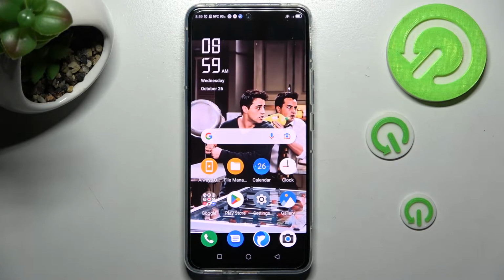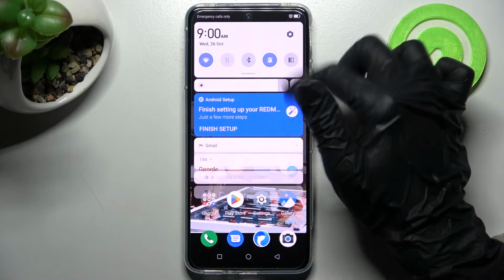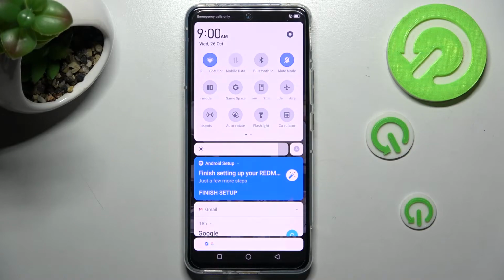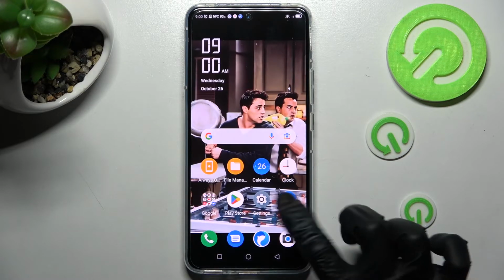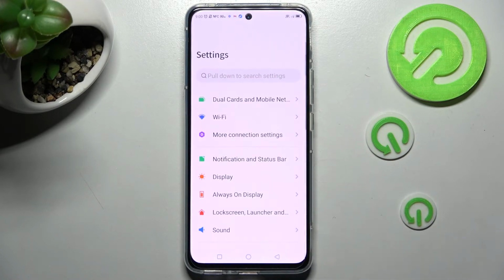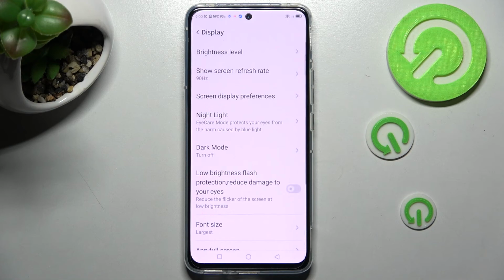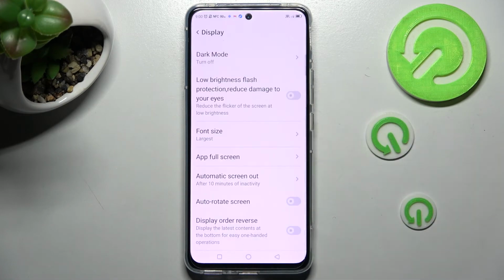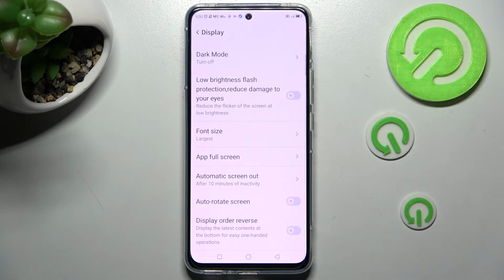How to Turn On / Turn Off the Auto Screen Rotate Option on the Nubia Red Magic 6R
Learn more about the ZTE Nubia Red Magic 6R:
In this simple and short yet fairly useful video tutorial, we are going to showcase how you can either enable or disable the portrait lock display option on your Nubia Red Magic 6R smartphone. Thereby, if you want to see how it is possible to switch the auto screen rotate function on the Nubia Red Magic 6R mobile device, we kindly encourage you to watch this video. Please enjoy!

How to enable the portrait lock for the screen on the Nubia Red Magic 6R? How to disable the portrait lock screen feature on the Nubia Red Magic 6R? How to configure display settings on the Nubia Red Magic 6R?